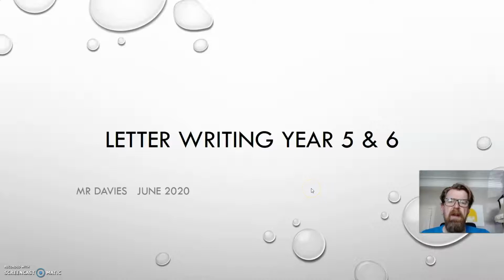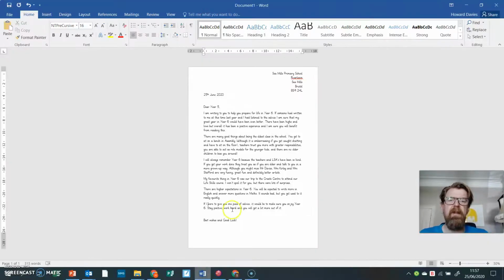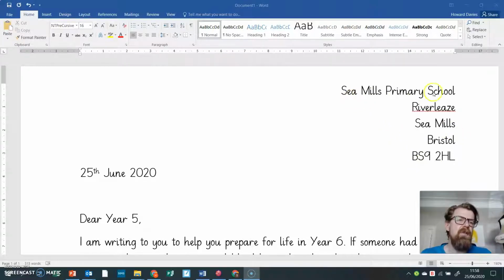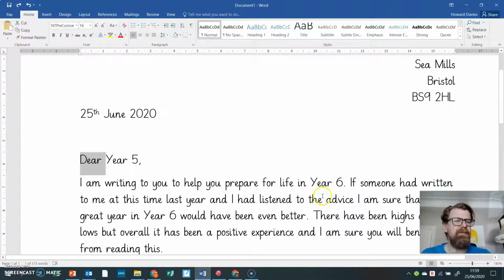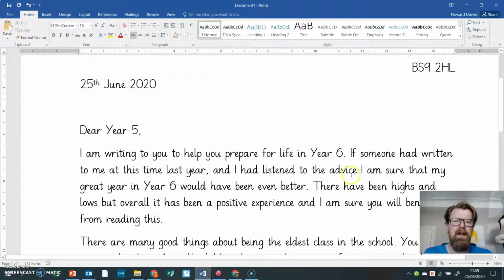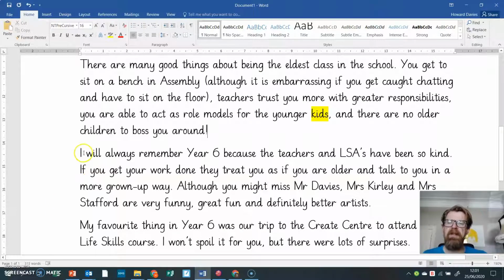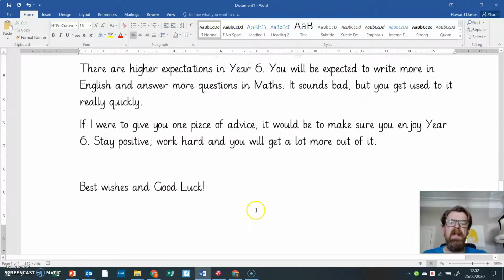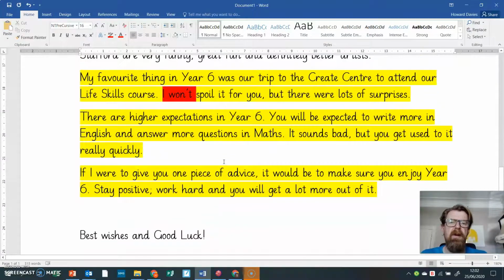Year 5 & 6 Letter writing days 3 - 5